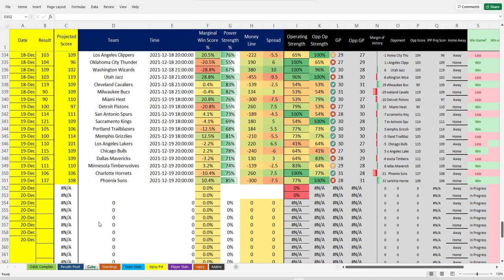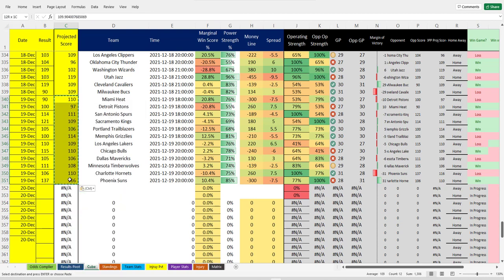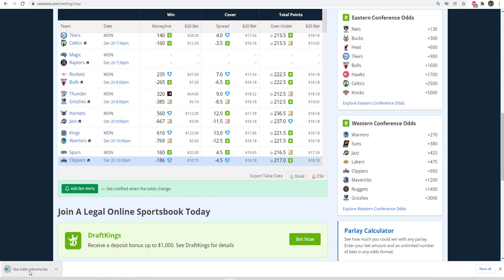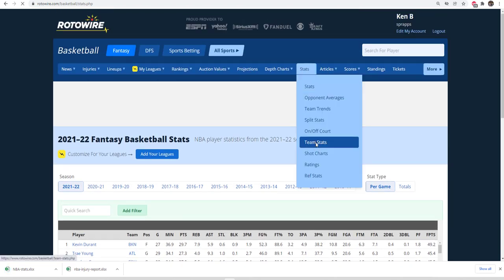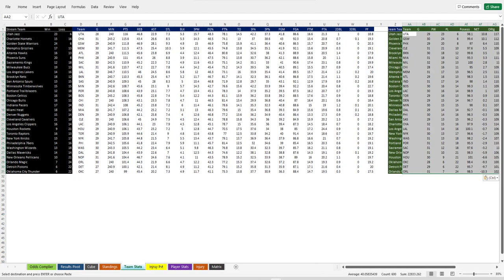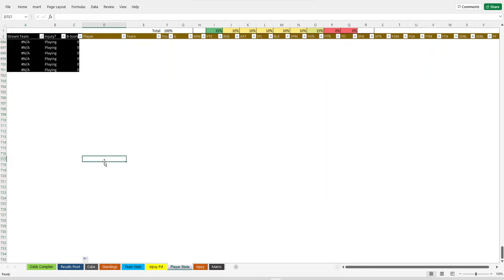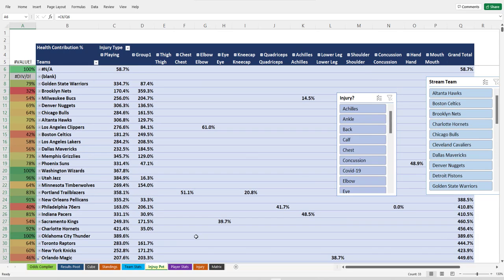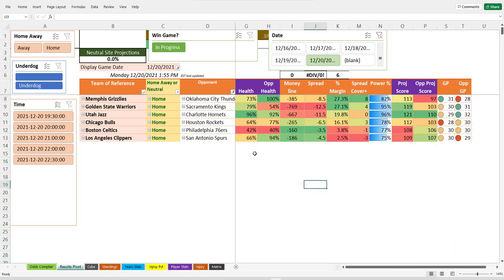How to Update the NBA Algorithm Tutorial 12-20-21